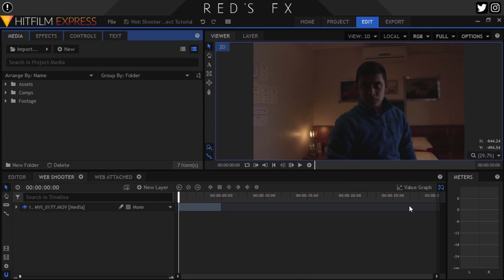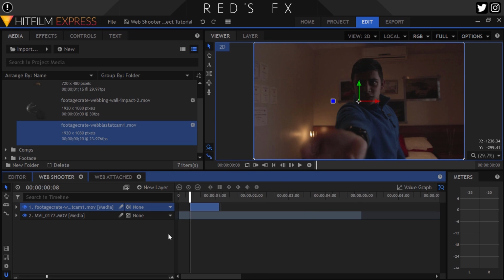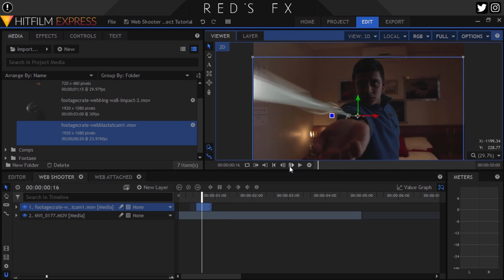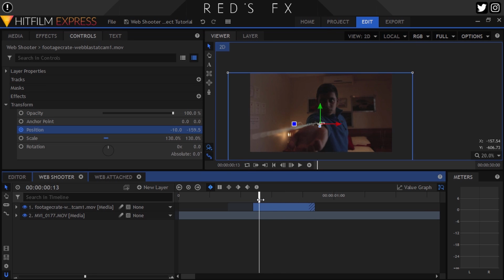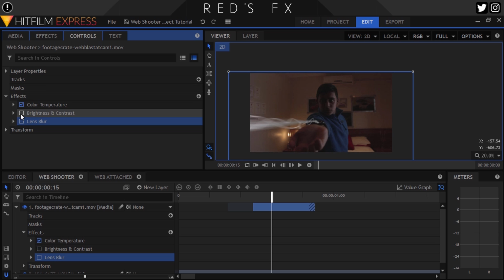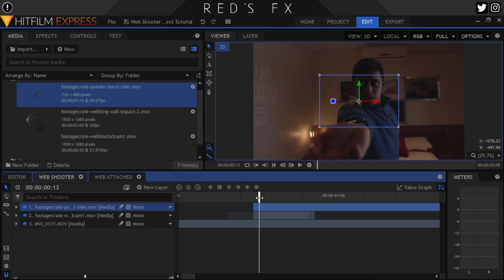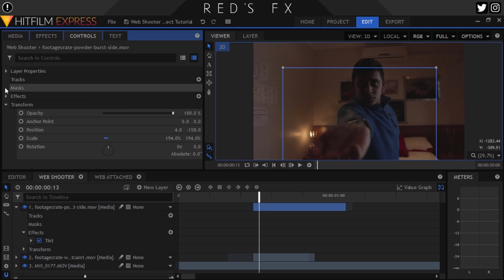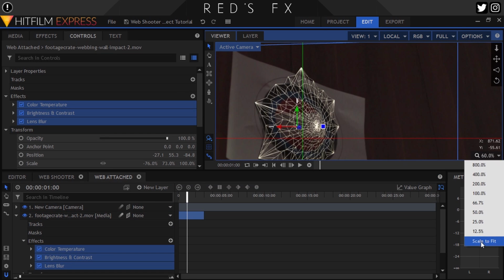Spider-Man Web Shooter Effect Hitfilm Express Tutorial | Red's Fx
Today, in celebration of Spider-Man Homecoming, we shoot webs like Spider-Man!